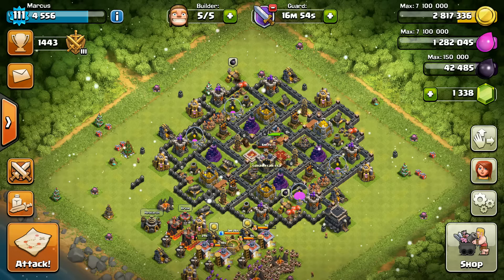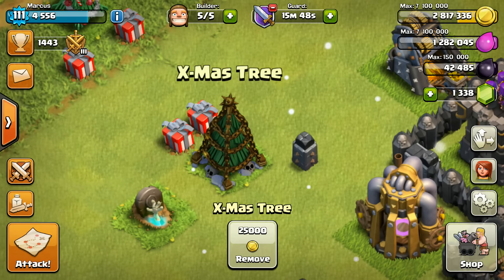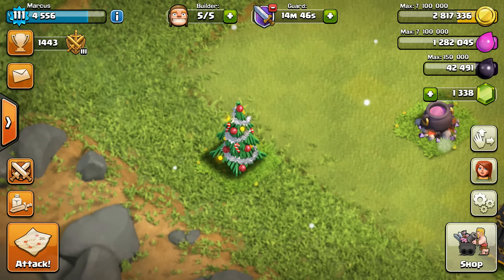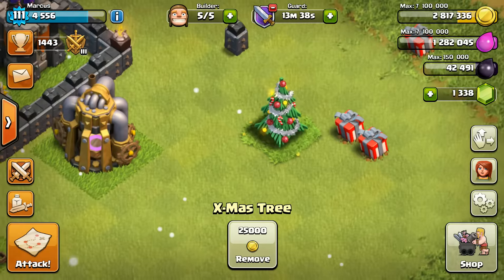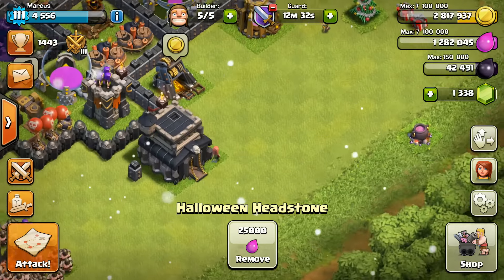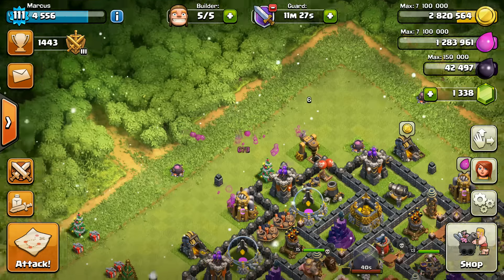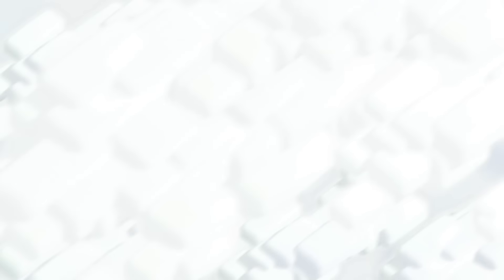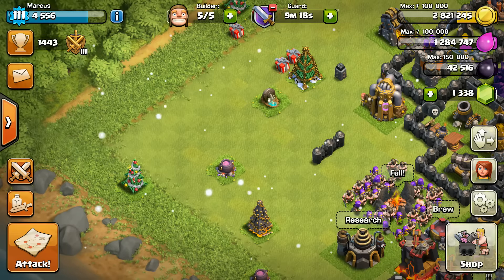Clash of Clans | 3 Generations of X-Mas Trees! +30 Holiday Decorations! WORLD RECORD!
Category: Games
Updated: 10 June 2014
Version: 6.108.5
Size: 53.3 MB